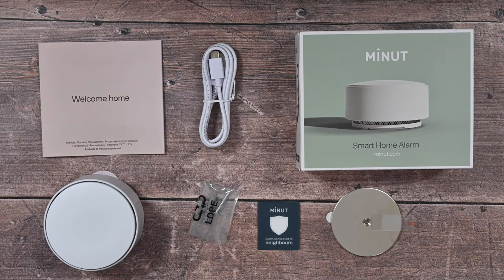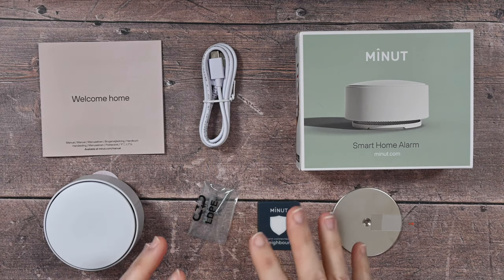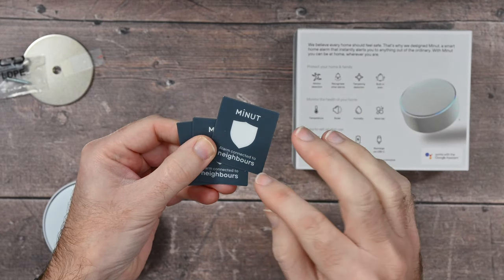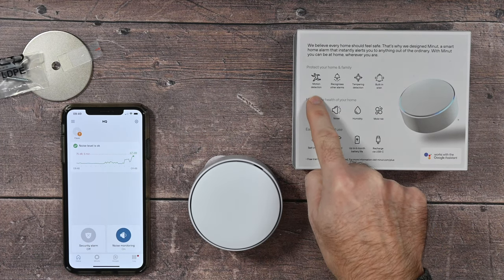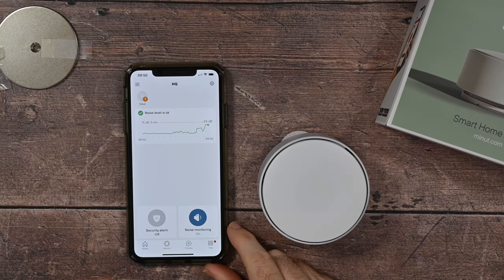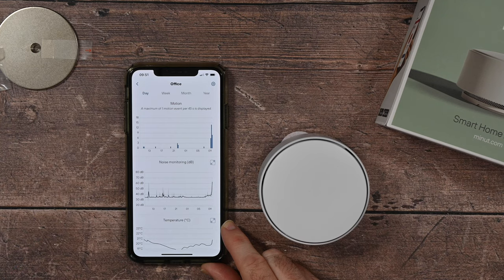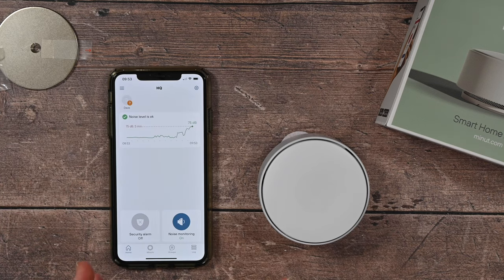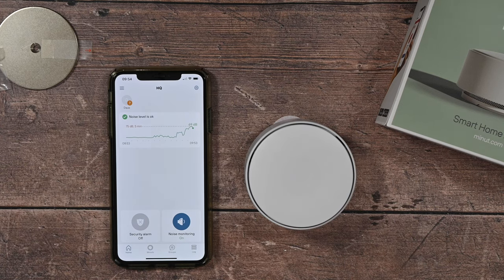MINUT Smart Home Alarm and Monitor Review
MINUT Smart Home Alarm Sensor Review

Minut is the home sensor built for privacy. Guest privacy is our first priority. Minut is camera-free. Our sensors measure sound levels without recording or listening. Minut devices don’t collect, store or share personal data. So you and your guests can relax in total privacy.